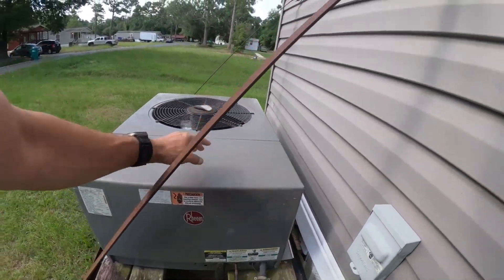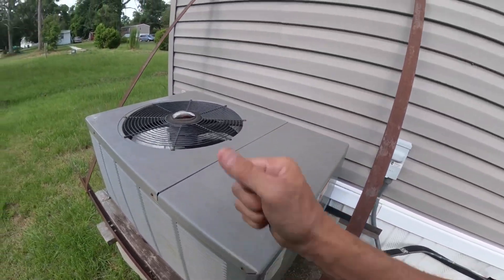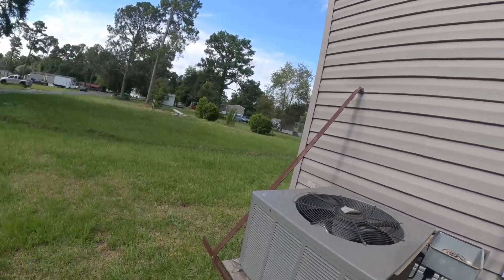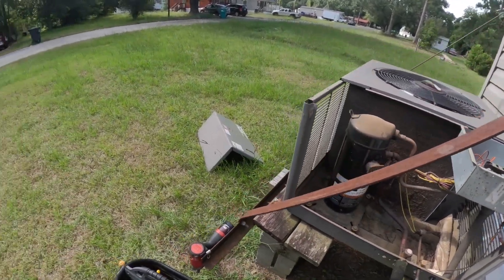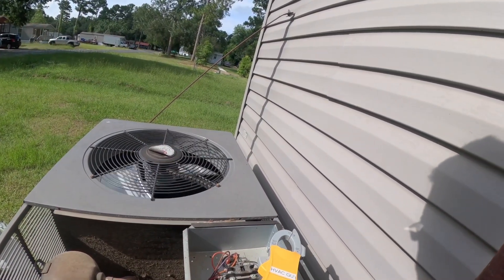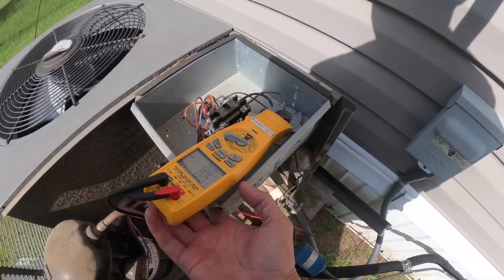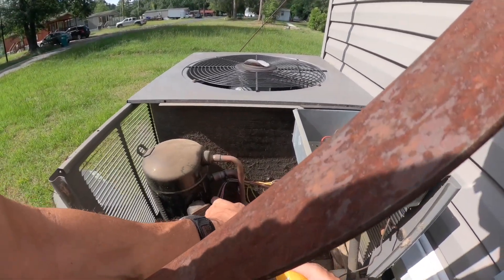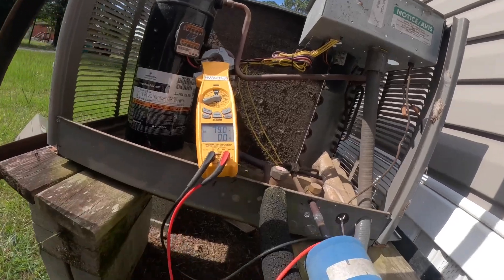A No Cooling Call From This Morning On A Mobile Home!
In this video I visit a customer with no cooling!

3-Amp Breaker
1/4” adapter for Wiha Torque Screwdriver